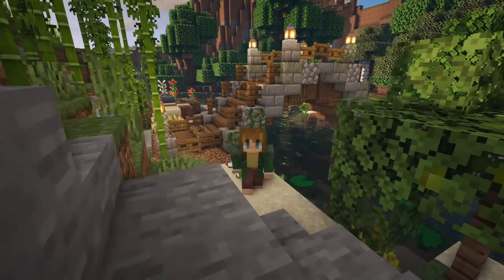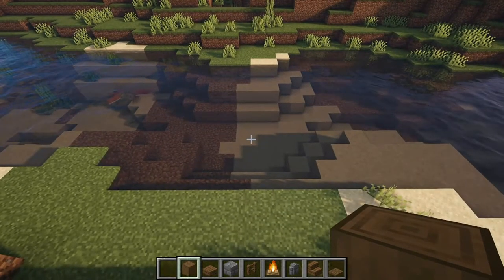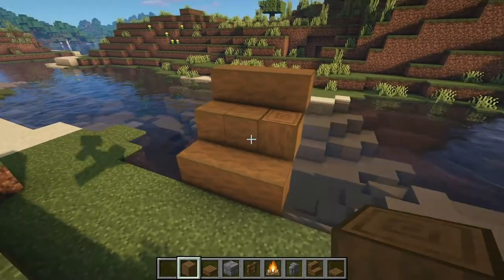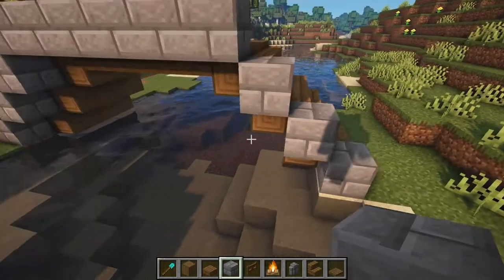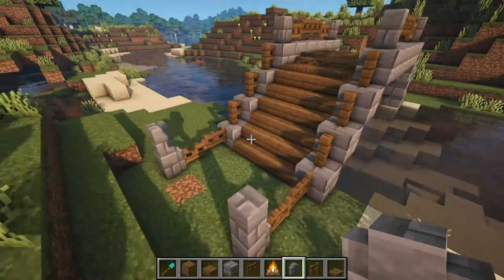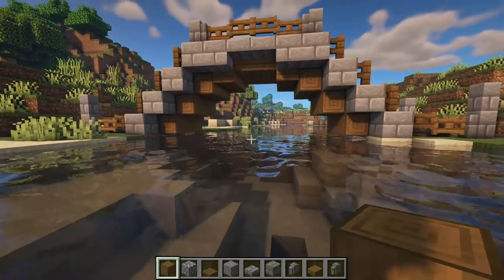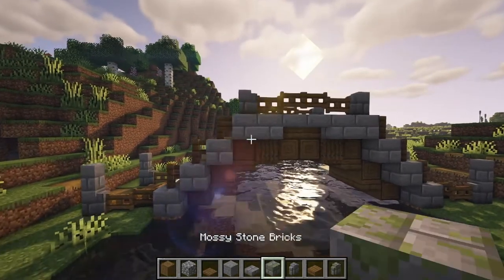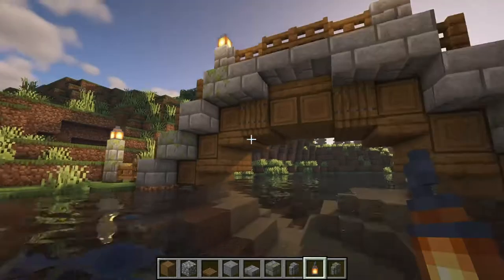MInecraft: How to build a Small Aesthetic Moon Bridge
Hope you enjoy my very first  Small Bridge Tutorial! This was a lot of fun to build. It's very easy to build and doesn't require too many resources. I had a lot of inspiration from Moon Bridge's that you would see in traditional Japanese or Chinese Gardens. I used mainly spruce wood and stone bricks, but you really can use whatever type of wood or stone combination you would like. It is completely modifiable. If you would like to see me do more of these, let me know!